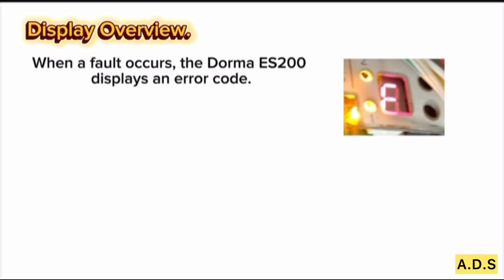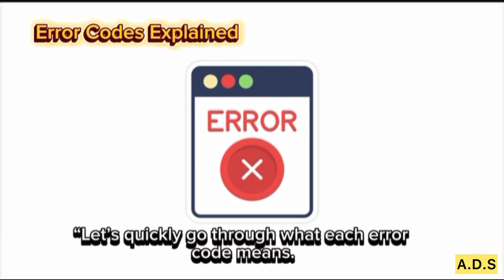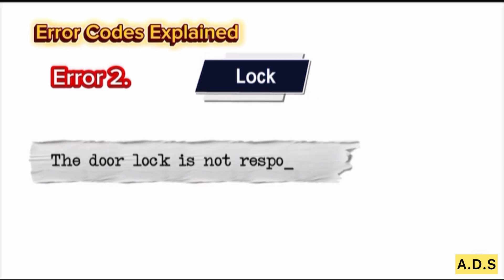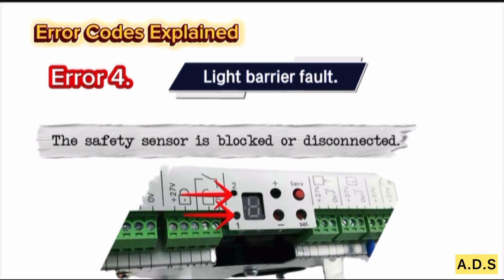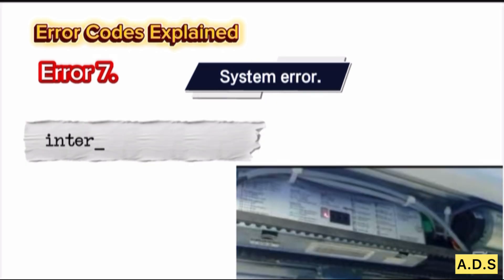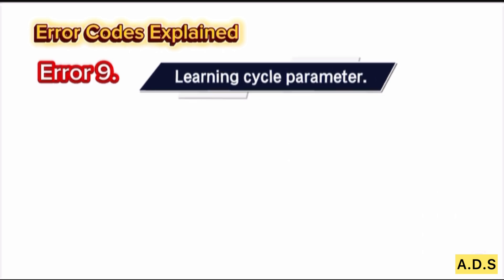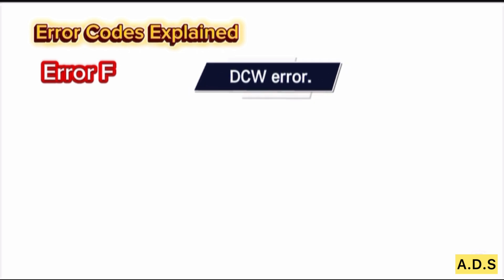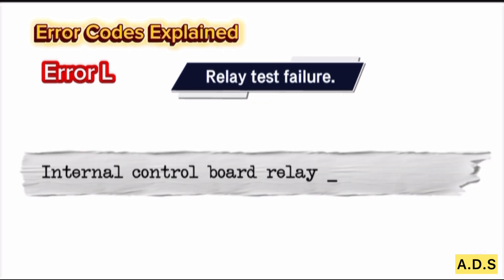Dorma ES200 Error Codes Explained | Auto Door Troubleshooting by Auto Door Surgeon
Welcome to Auto Door Surgeon!
In this video, we explain all error codes on the Dorma ES200 automatic sliding door system, including:
Error 0 to 9, A, C, D, L – each code explained clearly for easy troubleshooting and repair.

Whether you’re a technician, installer, or a DIY enthusiast, this video helps you identify and solve common Dorma ES200 problems fast.

– Automatic Sliding Doors
– Garage & Gate Systems
– Door Wiring & Programming
– Installation, Commissioning & Repair

👉 Stay updated with real-world solutions for Dorma, FAAC, CAME, LIFE, BFT, Somfy and more!

Dorma ES200 error code explanation
 • Dorma sliding door errors
 • Dorma ES200 troubleshooting
 • Error code 0 to L Dorma
 • Auto Door Surgeon Dorma ES200
 • Dorma ES200 automatic door repair
 • Dorma error list explained
 • Dorma sliding door not working
 • Dorma ES200 reset guide
 • Dorma door fault diagnosis

📌 Error Codes Covered:
0 – No Error
1 – Obstruction
2 – Lock Error
3 – Program Switch Malfunction
4 – Safety Sensor Error
5 – Encoder Fault
6 – Battery Fault
7 – Motor Overload
8 – Parameter Error
9 – Learn Run Error
A – Automatic Mode Fault
C – CAN Bus Error
D – Door Blockage
L – Lock Activation Problem